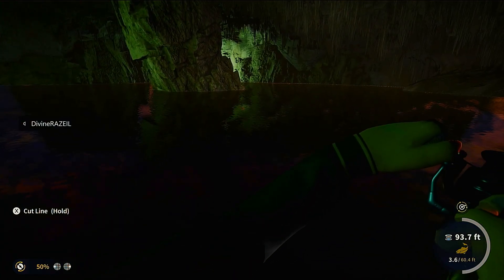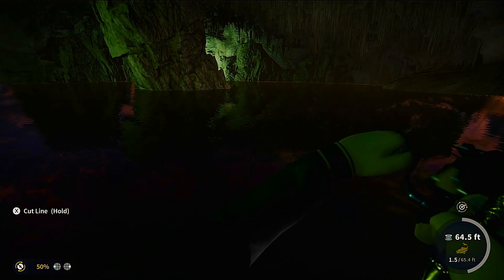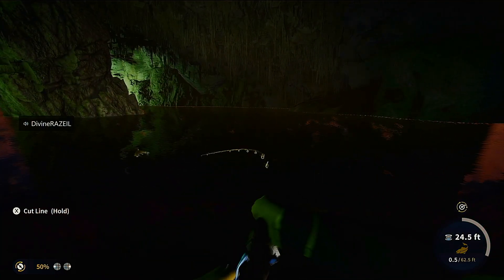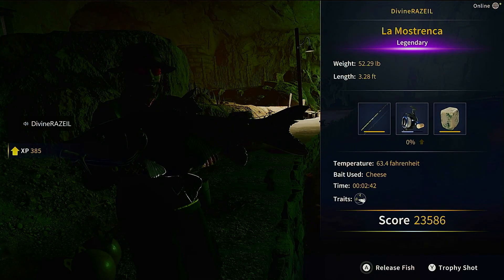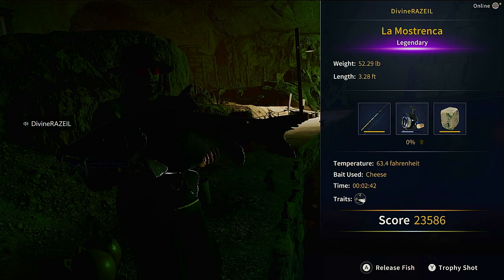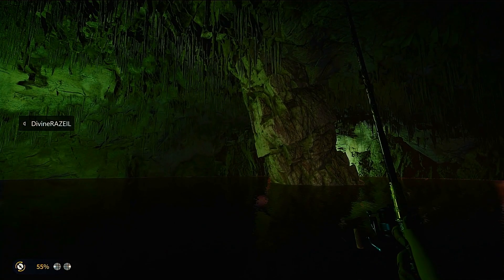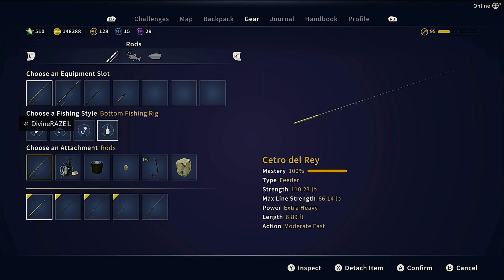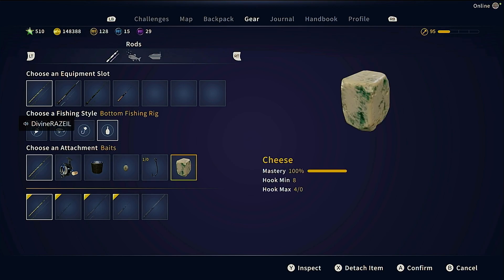The Angler La Mostrenca (Aguas Claras Municipio) June 19th - 26th, 2024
The Angler - Call of the Wild
Reserve: Aguas Claras Municipio
Location:
Equipment:
Rod: Cetro del Rey
Reel: Tieftaucher
Line:  60.63lb braided
Rig: Size 1/0 with cheese